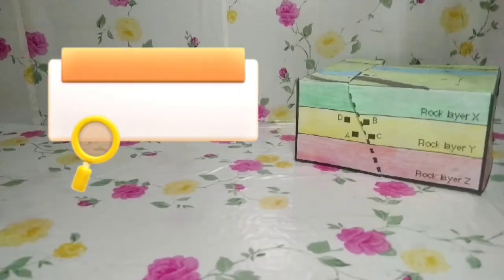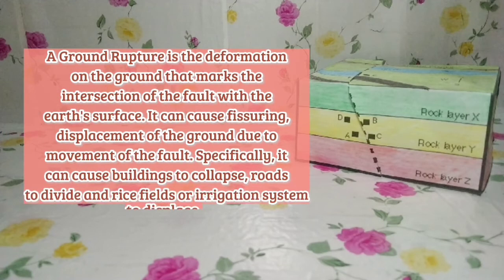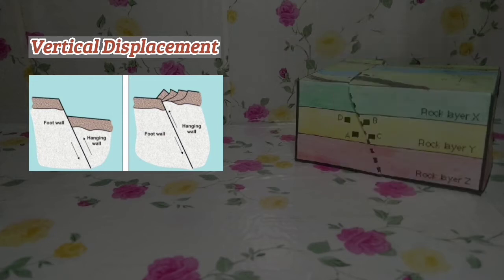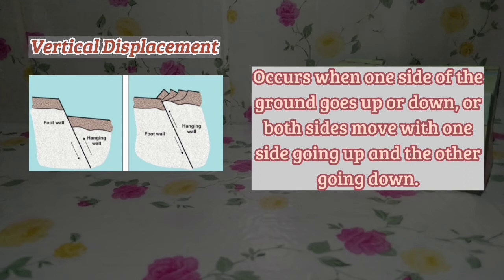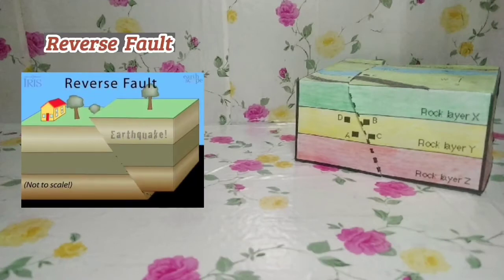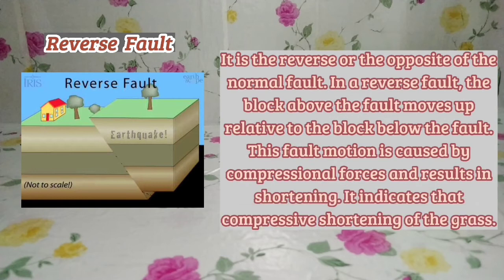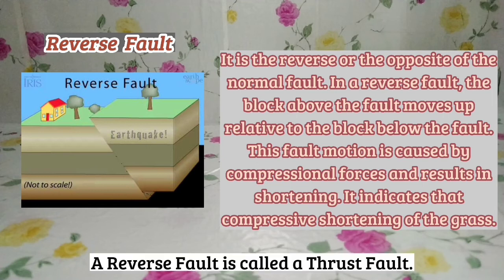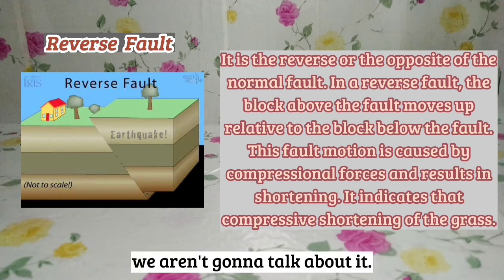GROUND RUPTURE • How does the Normal and Reverse Fault work? | your_Jenny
Hello everyone! It's me, Jenny. Your Jenny😊 [your_Jenny]
This video is all about the 'Ground Rupture', in which it has Vertical Displacement (Normal and Reverse Fault) and Horizontal Displacement. Also I had shared the possible steps that we need to do to minimize the risk that we might get during an earthquake. I hope that my video helps you.

and recommended audio from CapCut.

Thank you, everyone! God bless.